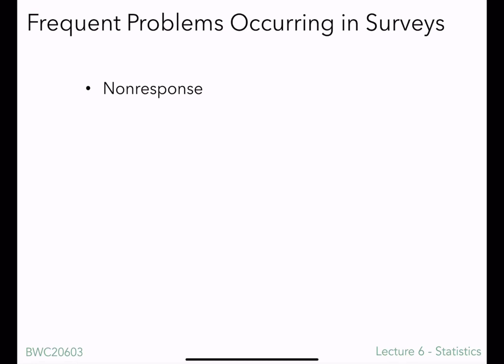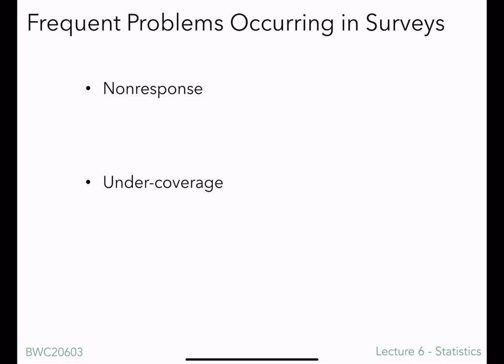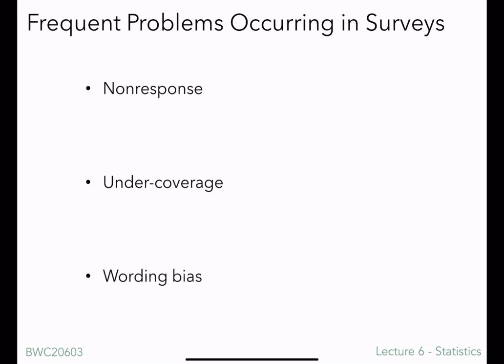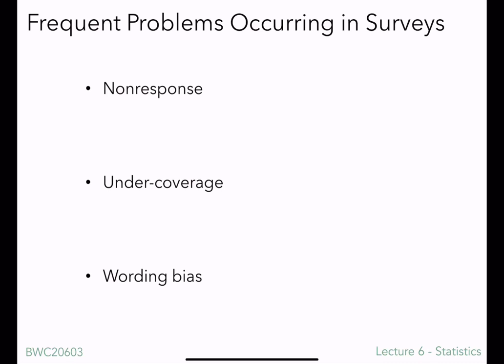BWC20603 - Lecture 6 (p4) - Frequent Problems Occurring in Surveys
BWC20603 - Statistics